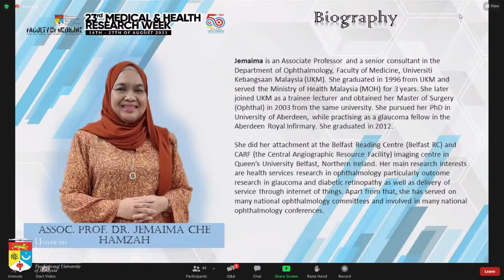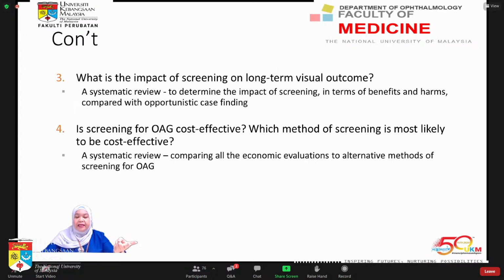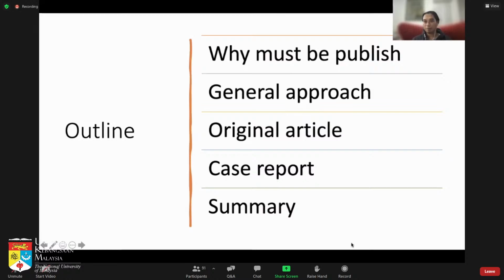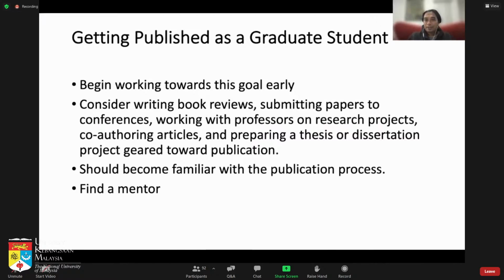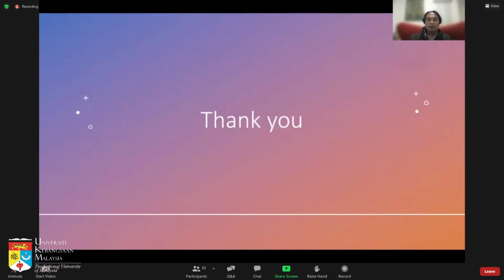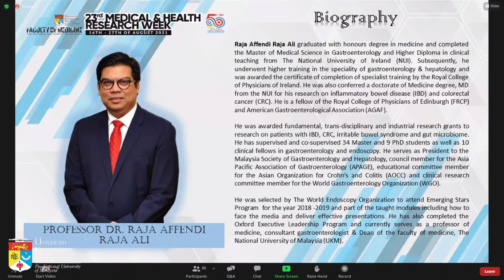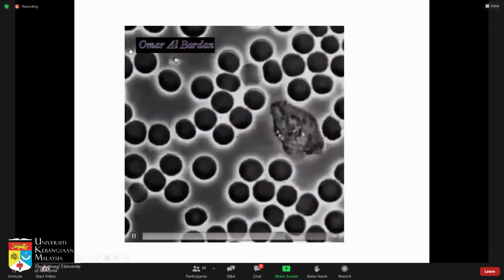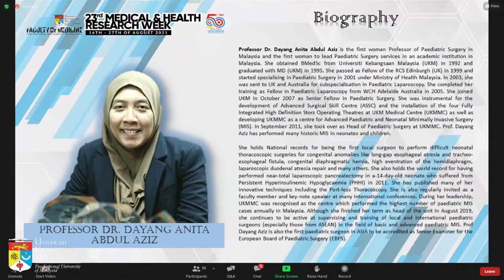Module F : Presentation & Survival Guide